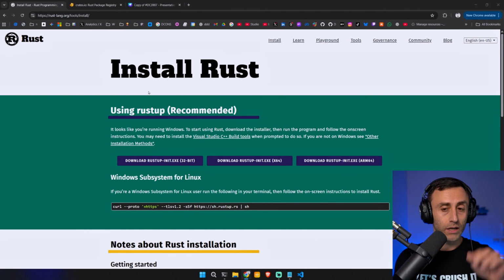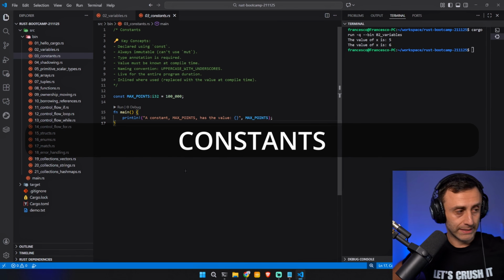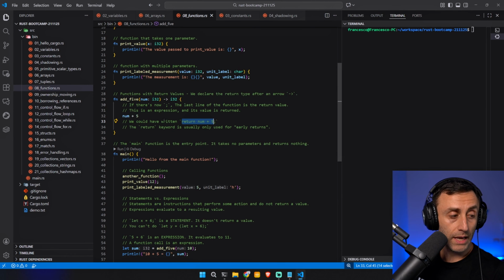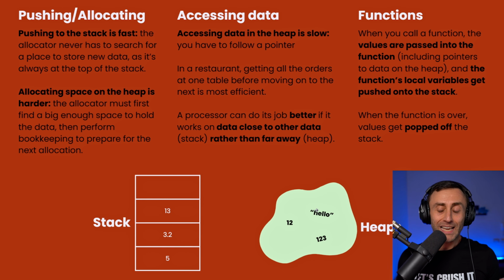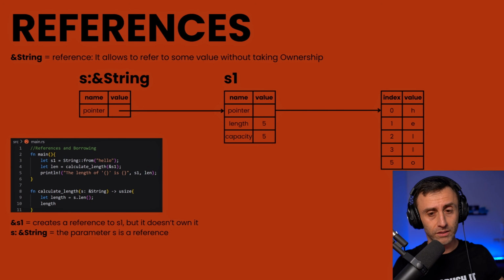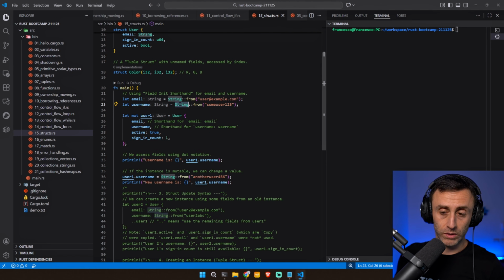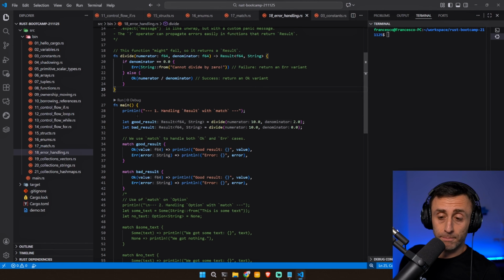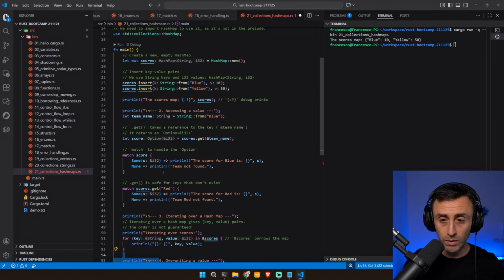Stop writing slow code: Rust for Developers (Full Beginner Course)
IMPORTANT: The second part of the Bootcamp is open for Registrations!

0:00 Course Introduction, Rust Installation
1:32 Rust Hello World without Cargo, with Cargo, cargo new, cargo init, crates.io, comments
7:50 Variables
10:28 Constants
11:55 Shadowing
14:37 Primitive Scalar Types: Integers, Floats, Booleans, Char
16:25 Arrays
17:58 Tuples
19:12 Functions
22:02 Ownership, The Stack and the Heap
39:40 Borrowing and References
44:55  If Expressions
46:29 loop loops
47:22 while loops
47:41 for loops
48:41 Structs
51:35 Enums
54:58 Match
58:05 Error Handling
1:02:52 Vectors
1:05:04 Strings
1:07:00 Hashmaps
1:09:33 Conclusion